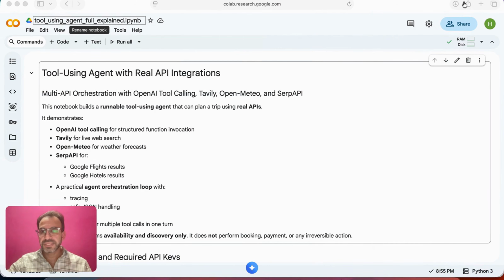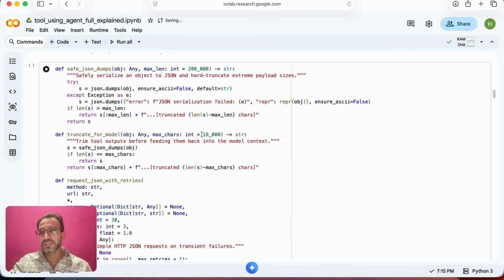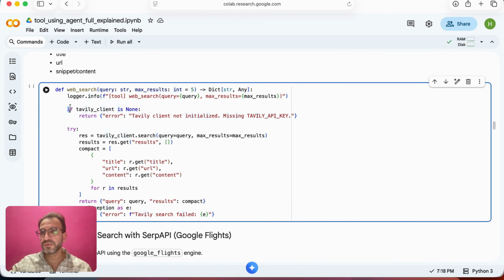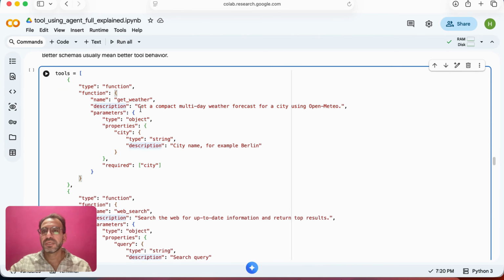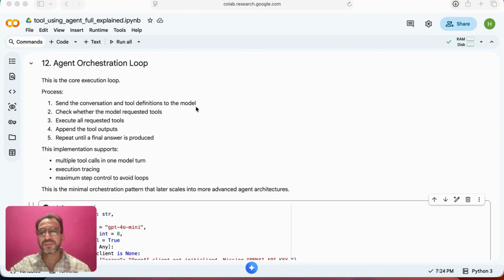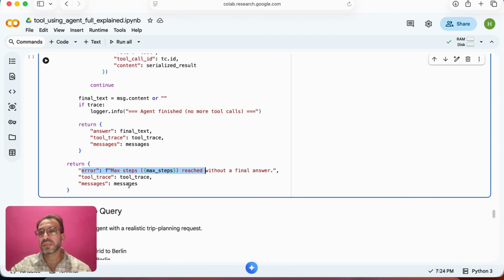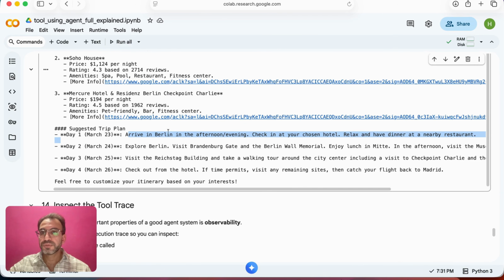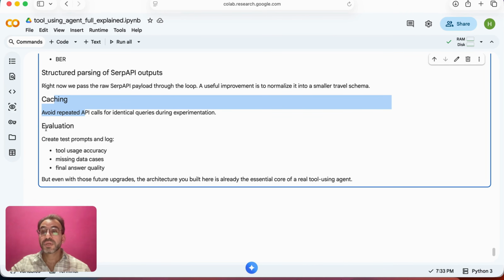Agentic AI Core Components: Tool Use & API - Part 2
This video goes beyond “how to call an API” and focuses on agent architecture:
- What tool use really means in LLM systems
- The separation between reasoning and execution
- How structured tool calling works under the hood
- Designing robust tool schemas
- Building an orchestration loop for multi-step reasoning
- Handling failures, retries, and observability

We also explore a key challenge in agent systems:
👉 Grounding time and context (e.g. “next week”)
👉 Why models generate invalid tool arguments
👉 How to enforce reliability with validation and control loops

A fully working agent using:
- OpenAI tool calling
- Tavily for web search
- Open-Meteo for weather
- SerpAPI for flights and hotels